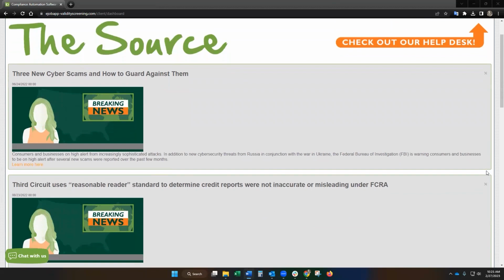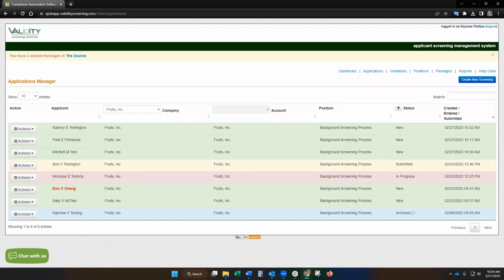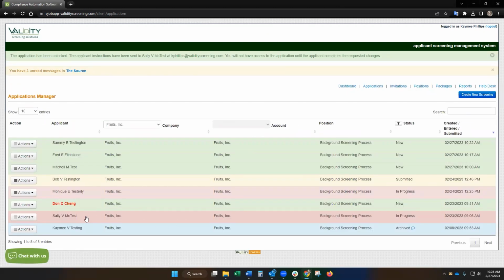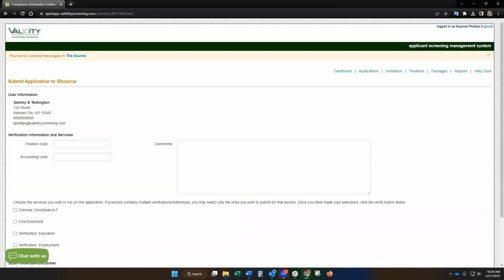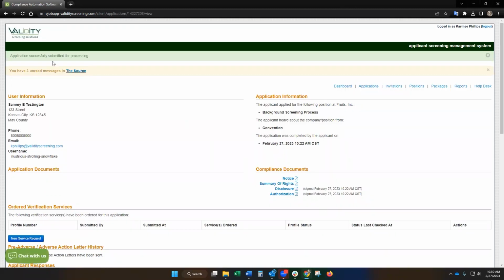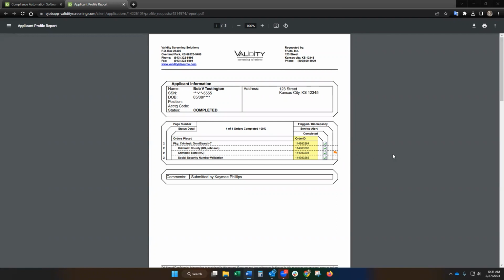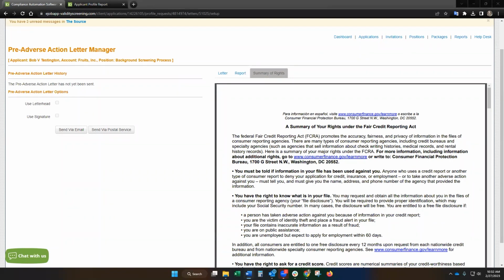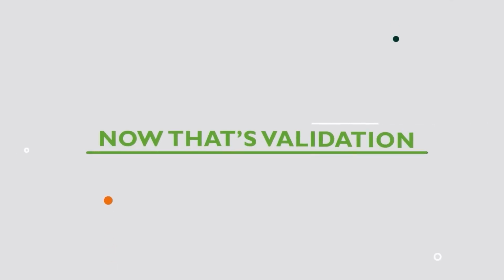Quick CAS Walkthrough